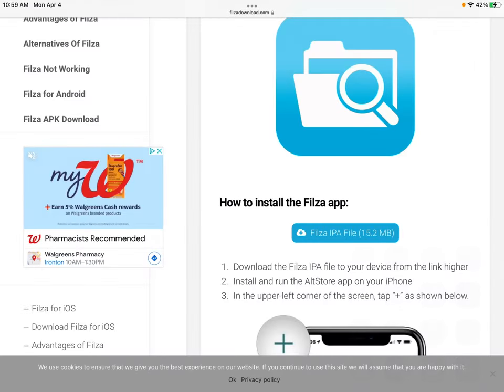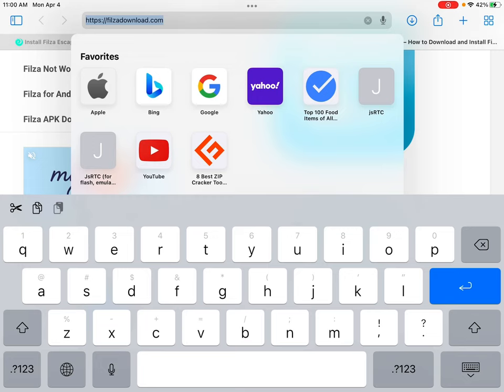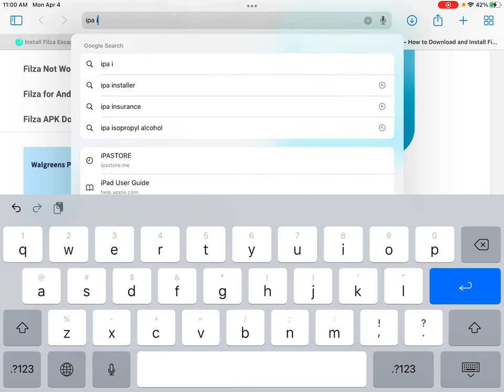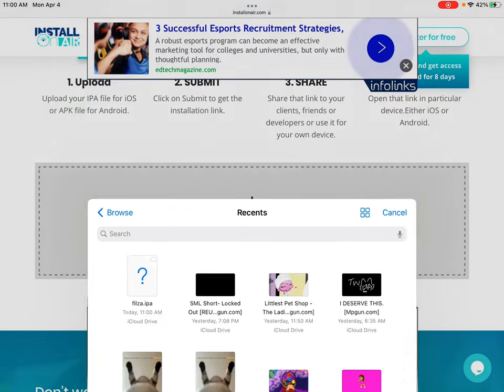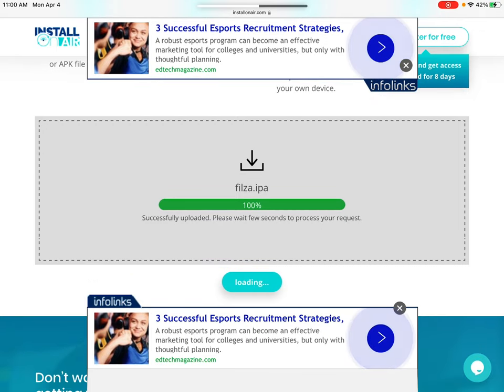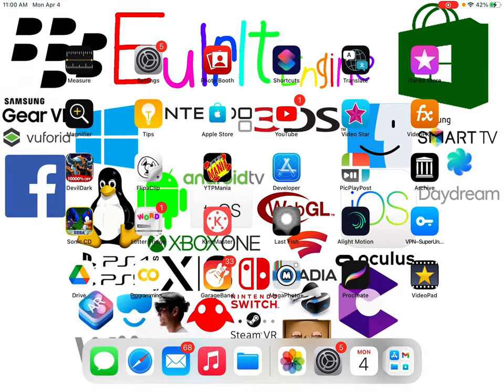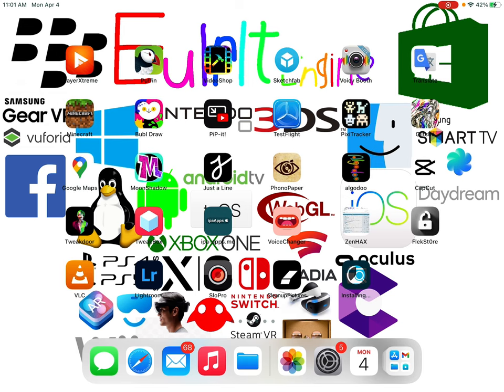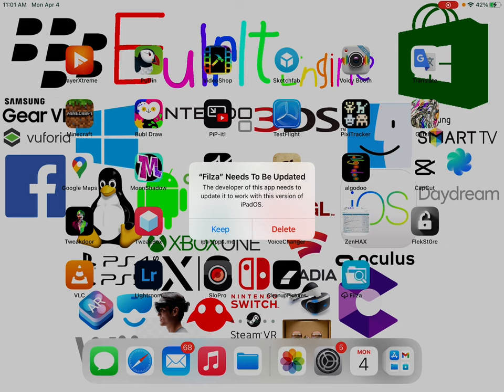How to install Fliza on iPad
Please note it will say “the developer of this app needs to update this to work your version of ipados 15” just teach me how to fix that problem